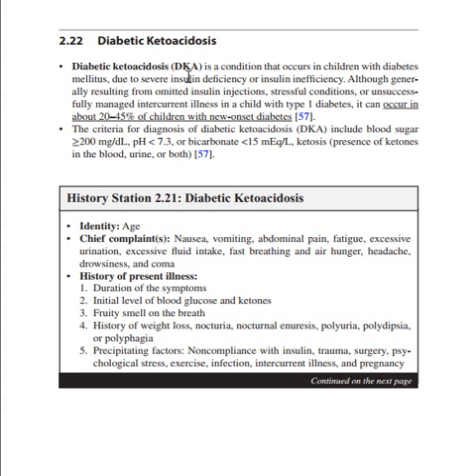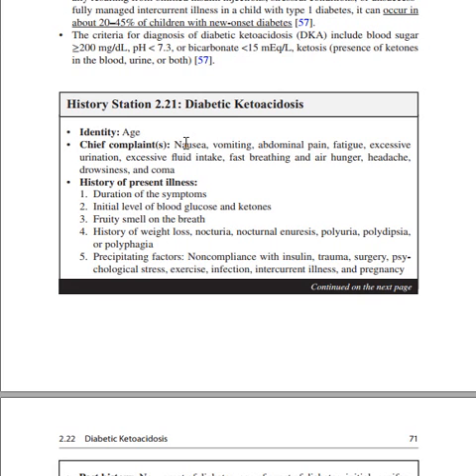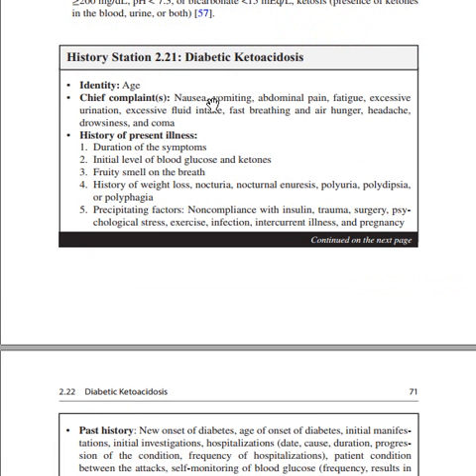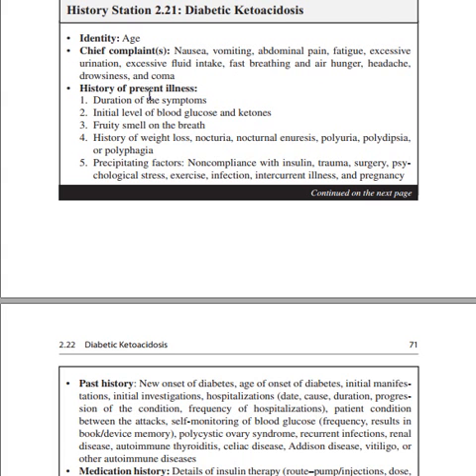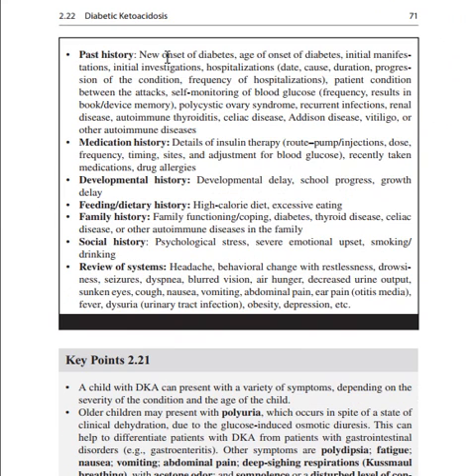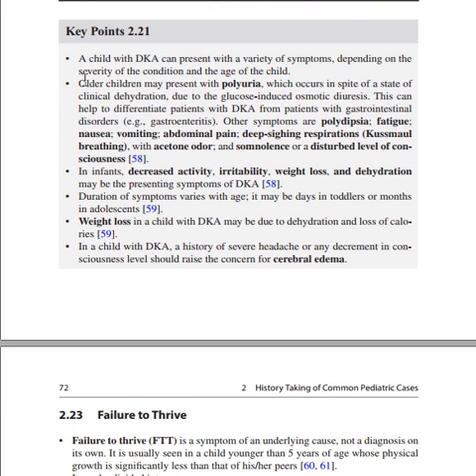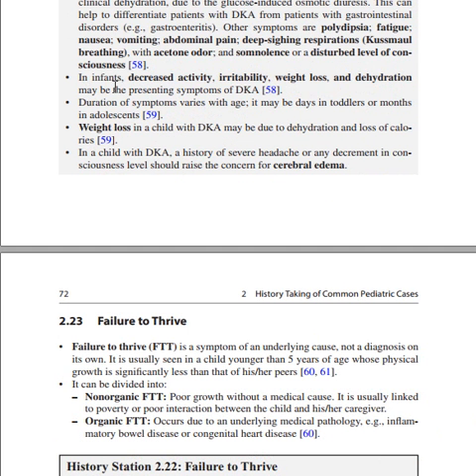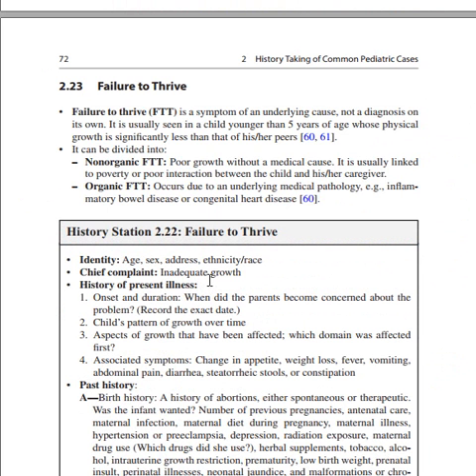Diabetic ketoacidosis symptoms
This diabetic ketoacidosis symptoms presented by the SchrDbb: Dasi Bopda Blondel Christian